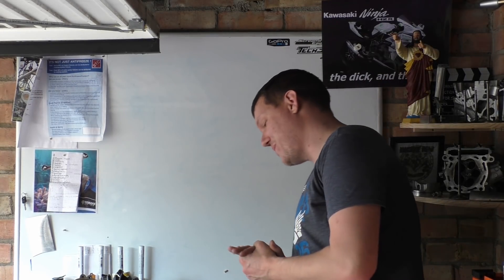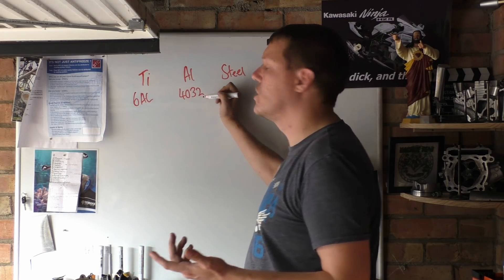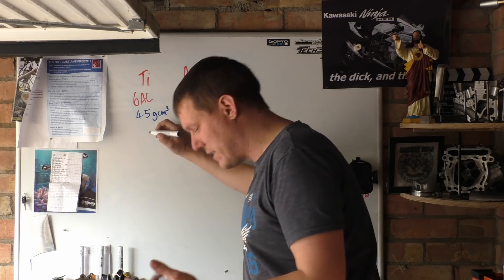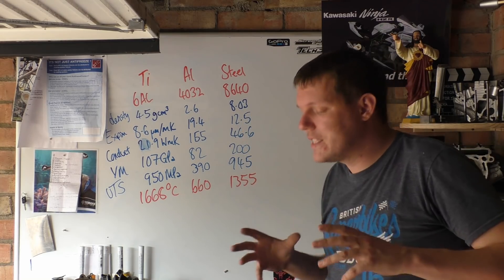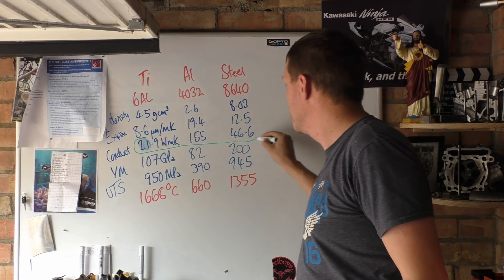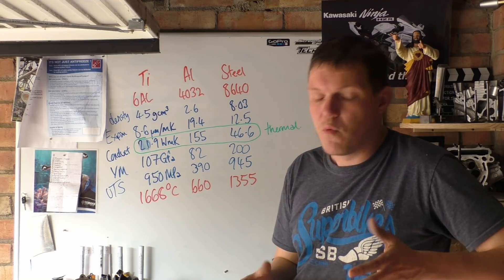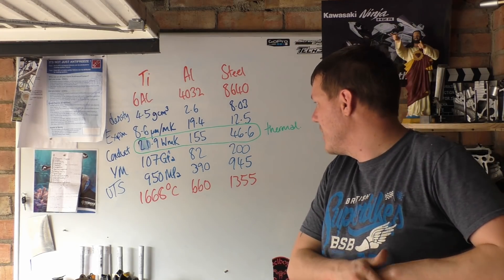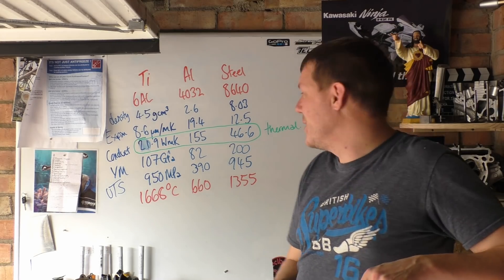Engine made from Titanium?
Why aren't engines just made from Titanium - discuss.